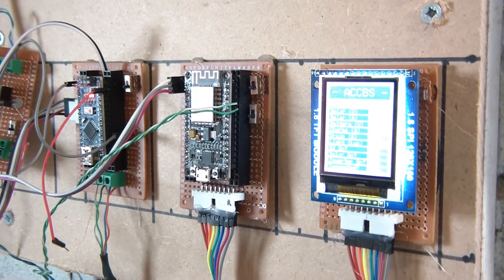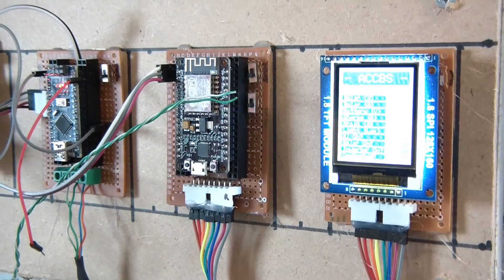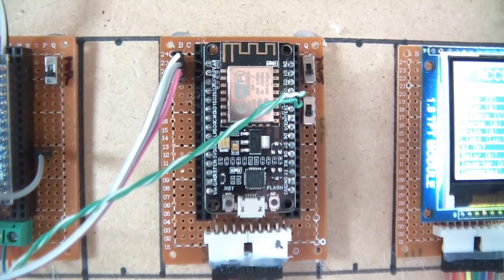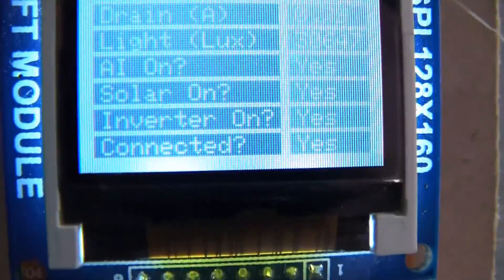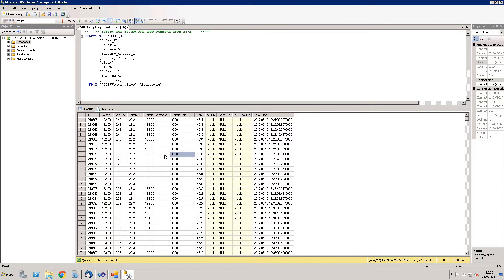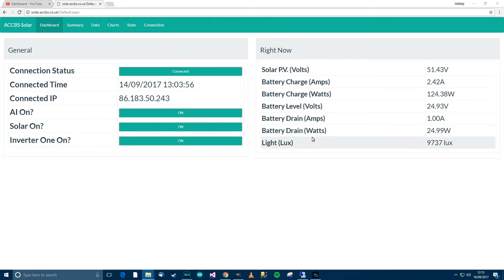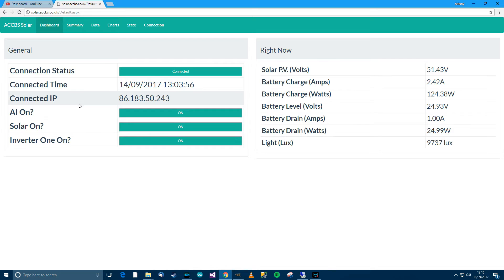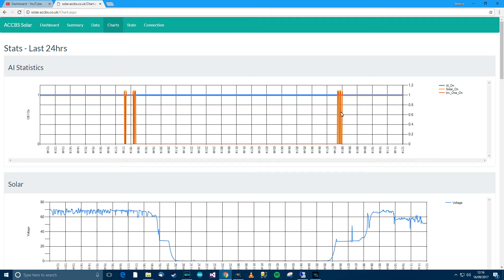My DIY Offgrid Solar Power System (The Software!)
A video about the software which controls my Offgrid Solar Power System.